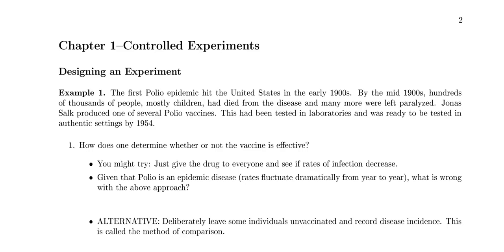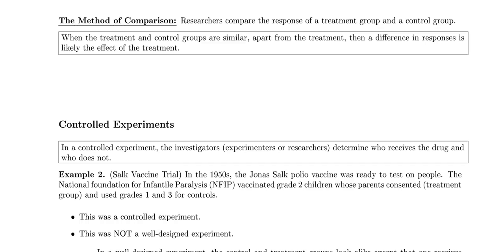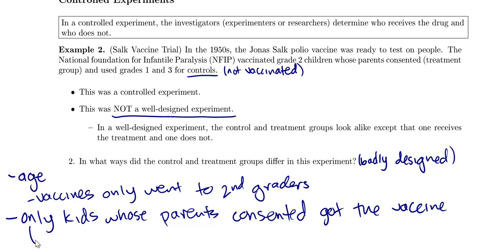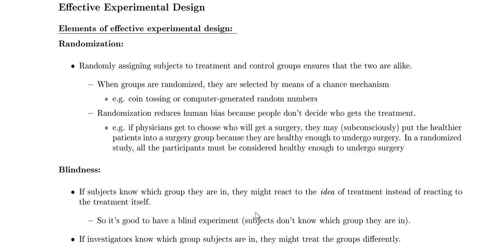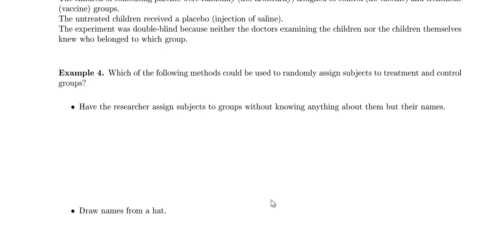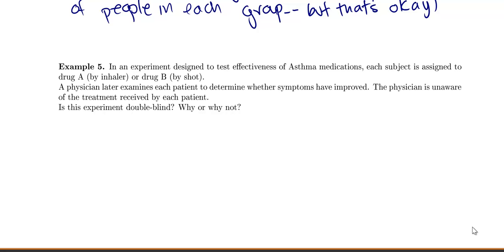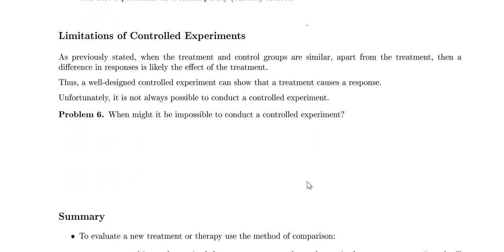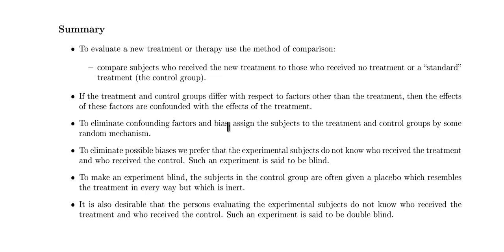STAT 1040--Ch 1--Controlled Experiments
Design Experiments
Controlled Studies
Placebo
Blind
Confounding Factors